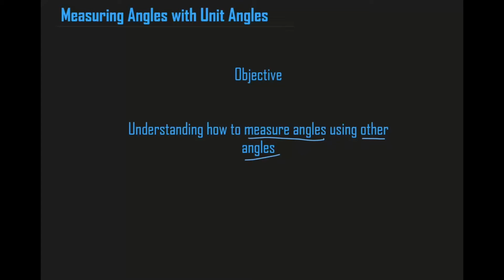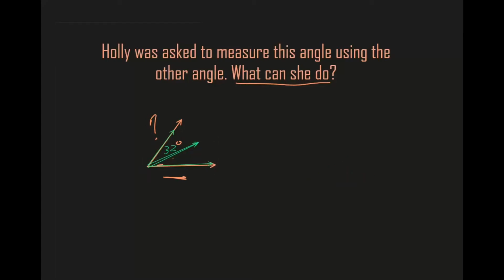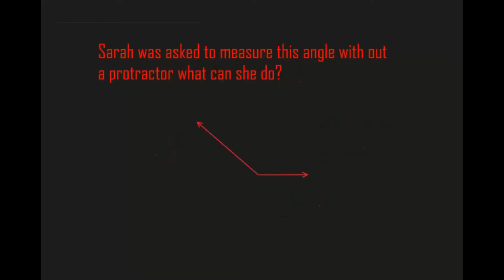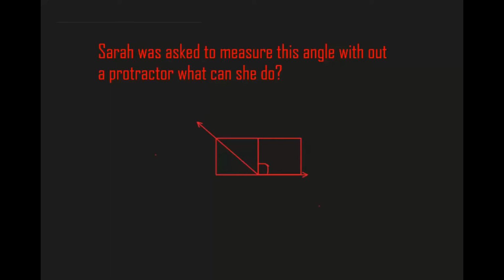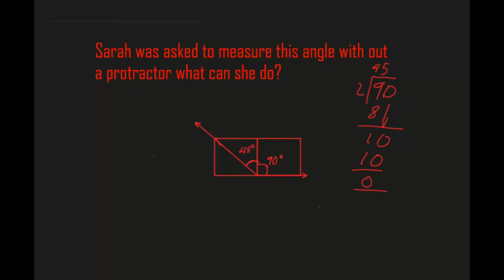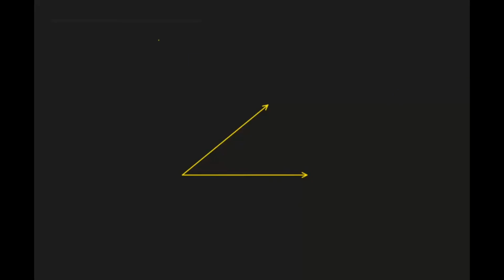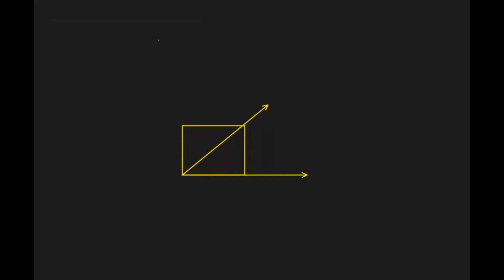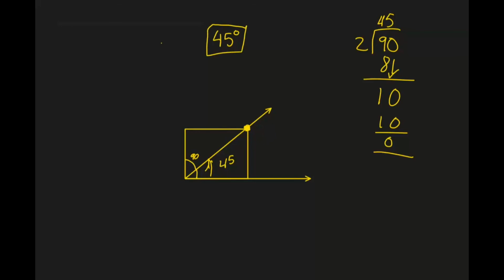16-04: Measuring with Unit Angles | 4th Grade | SS Multimedia